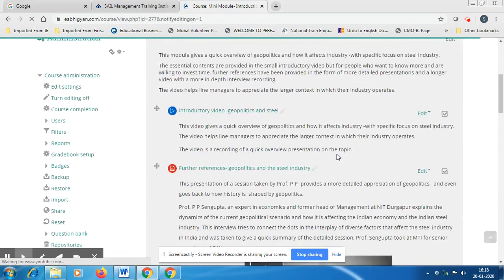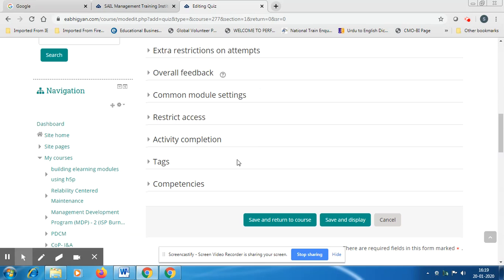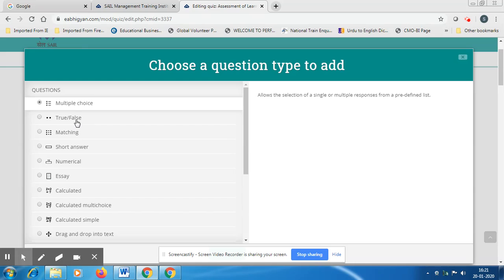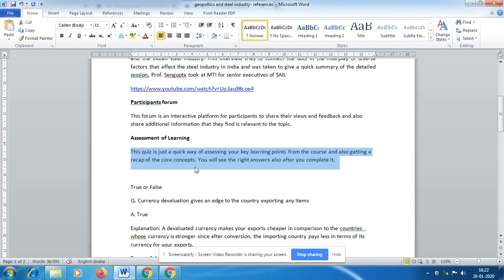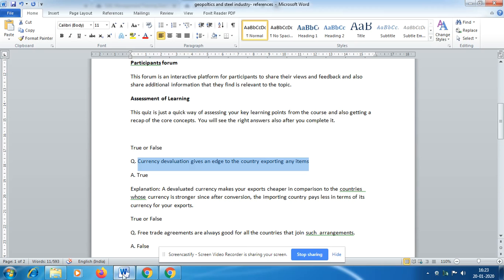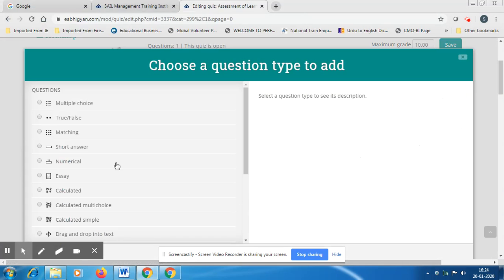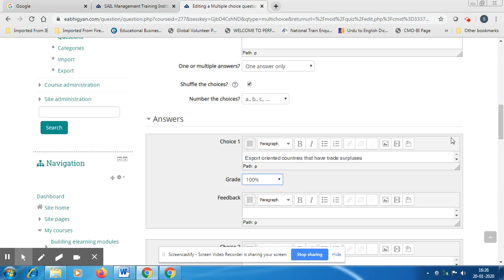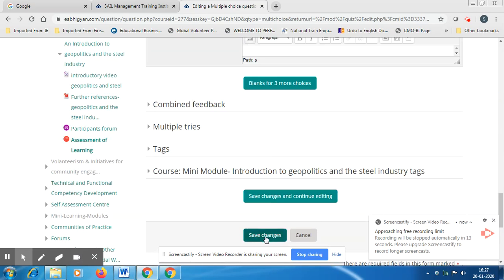basic tutorial adding a quiz in a moodle course in eabhigyan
This basic 5 imin. walk through tutorial  shows how to add a quiz  in a moodle course (in eabhigyan). it is part of a series of short tutorials for content developers in eabhigyan.